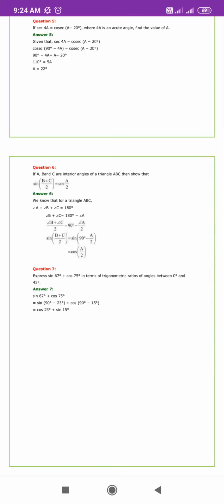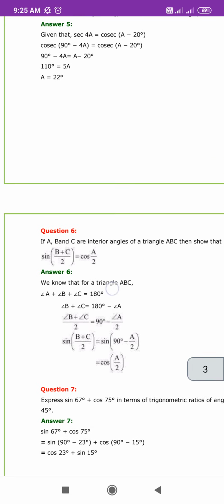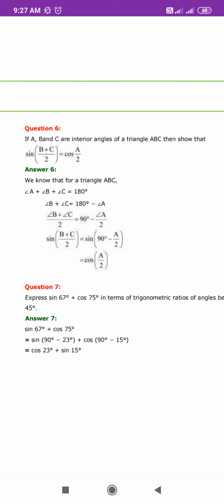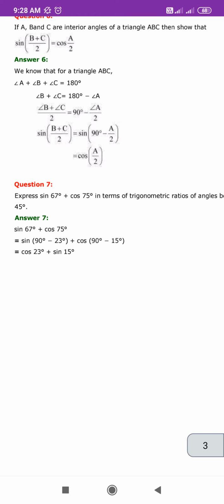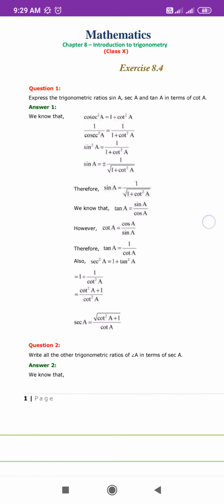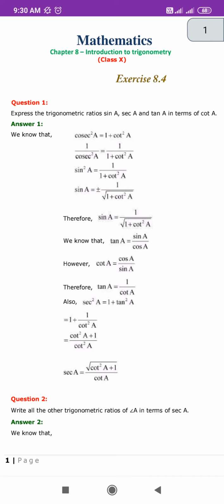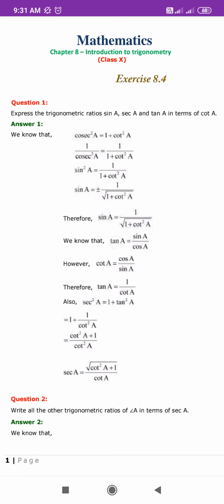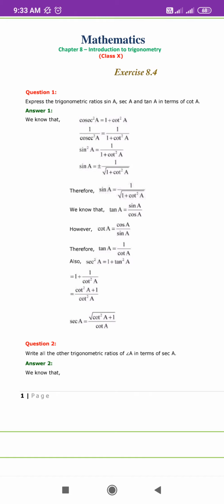trigonometry Problemsolving cbse10 maths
Trigonometry class-x